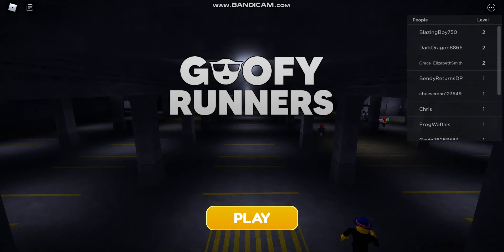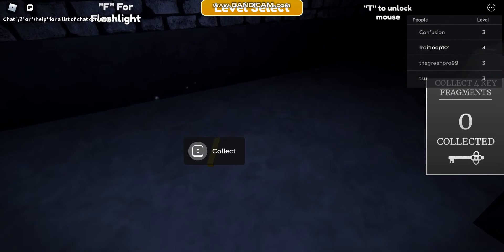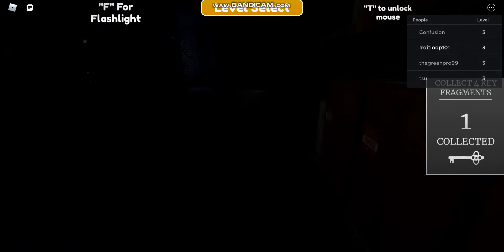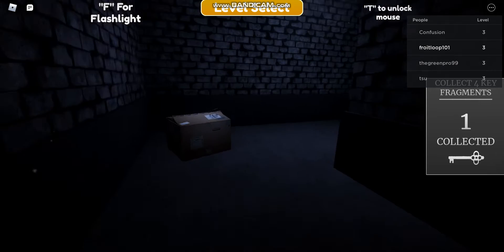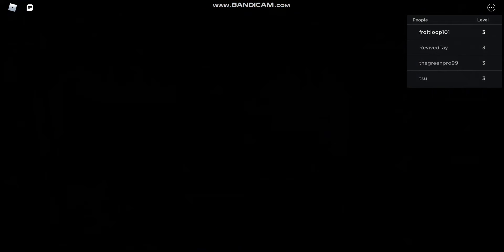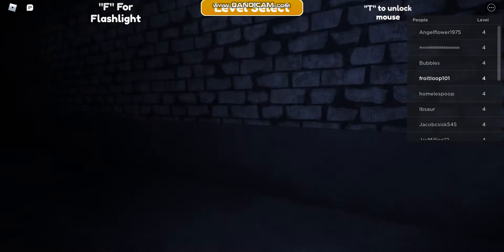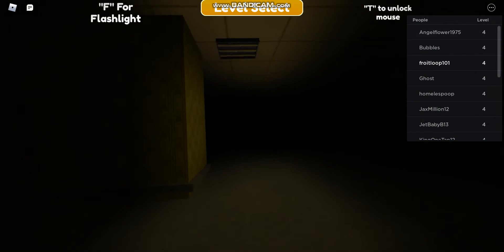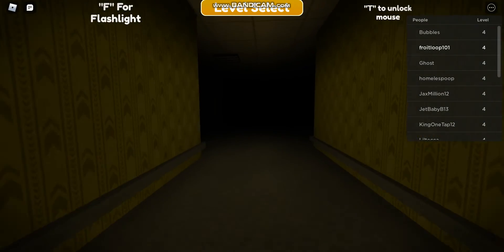The Backrooms in Goofy runners part 2 (kind of spooky)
play goofy runners on ROBLOX  its a cool game!